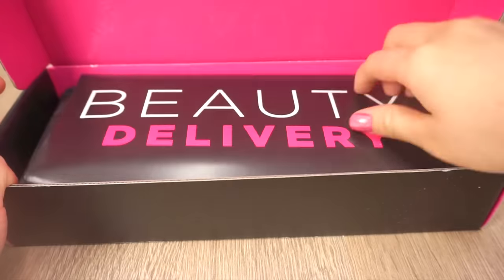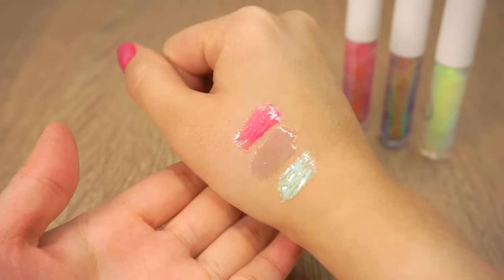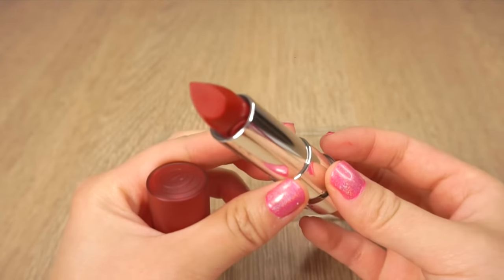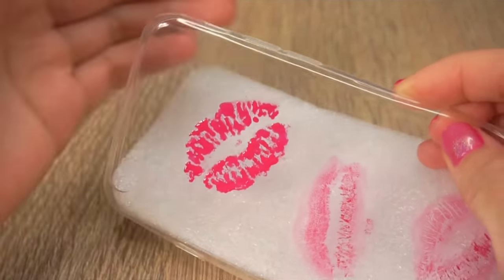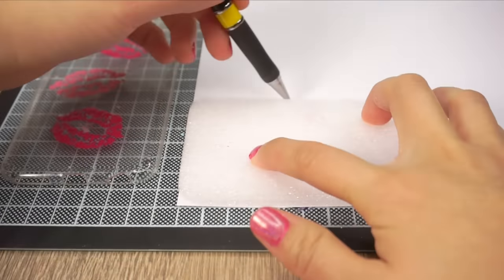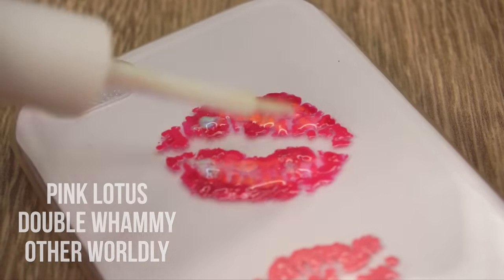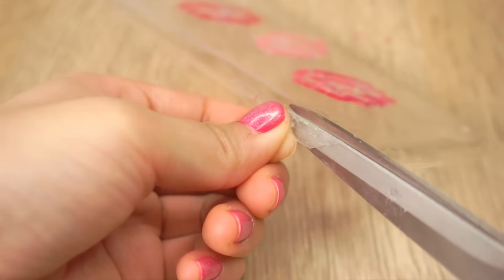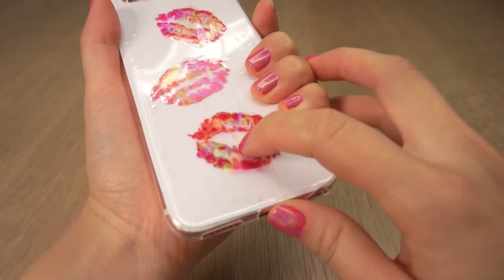DIY Phone Case with HOLO Liquid Lip Gloss!! Sigma Lip Switch DIY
These amazing lip glosses are from Sigma but sadly sold out at the moment. They will be restocked so be sure to keep an eye out for that! I really wanted to find a way to "capture" the amazing rainbow effect in a DIY so you can enjoy it forever. I originally thought of making a lip shaped keyring out of clay or mixing the gloss with resin/glaze (btw sadly that doesn't work, it it kills the holographic effect).

Then I decided a DIY phone case is probably easier and I was really pleased with the method of using your own lips to create the template. When making DIYs, I always try to find the easiest/simplest/cheapest way of doing something and this DIY managed to tick all those boxes. I think this is one of my favourite DIY projects from all the videos I've done :D. Nail polish actually works better than acrylic paint since it has a glossy, slightly 3D surface.

The nail polish I used was Essence No-Lamp Gel Polish and it worked very well. Black polish will also look amazing with the holo gloss, you can make a DIY oil spill phone case.

I haven't done a DIY phone case video for some time and hoped you enjoyed this! This was a very spontaneous video...I received my Lip Switch glosses on Friday morning and just happened to have that evening free so I came up with the idea and filmed this DIY on the same day ^_^. Please let me know if you want to see more DIY phone cases, DIY holo, DIY lava lamp lip gloss or makeup related projects!